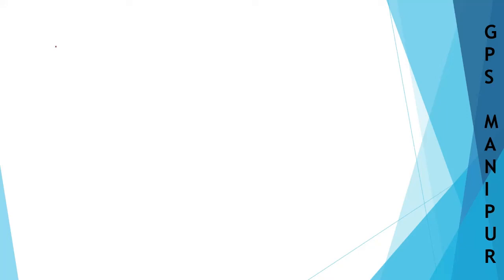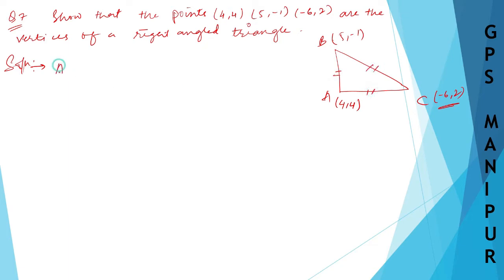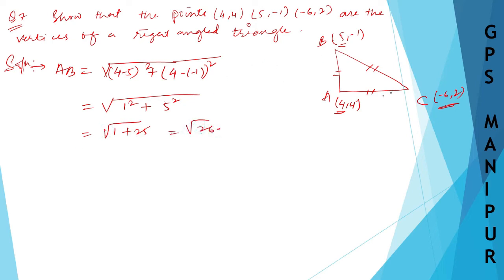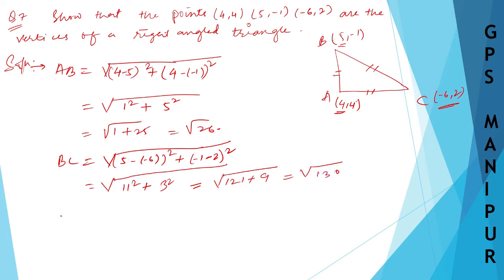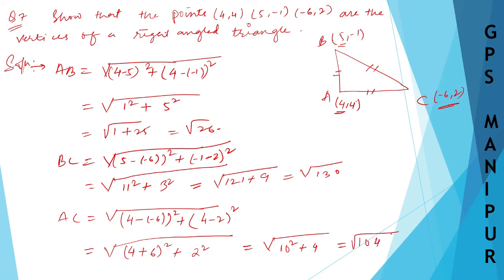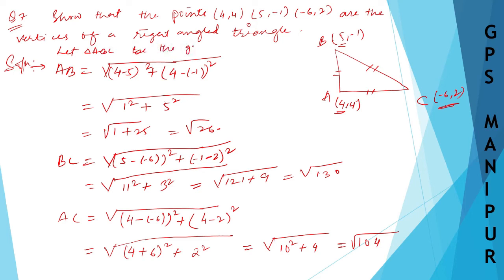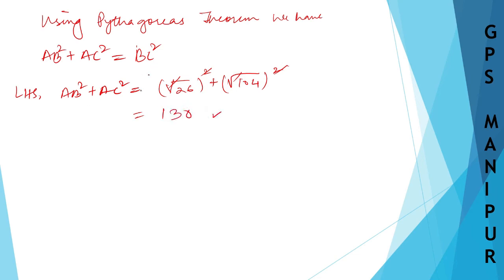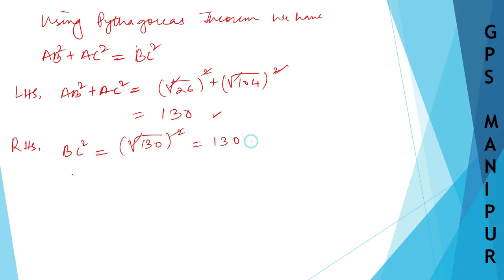COORDINATE GEOMTRY || CLASS IX MATH EX.3.2 Q7 || MANIPUR BOARD || GPS MANIPUR